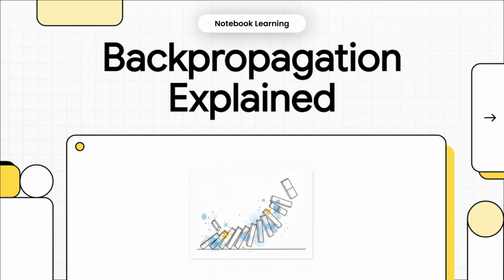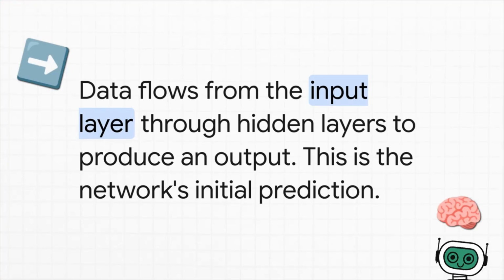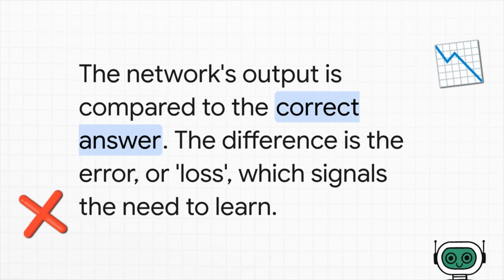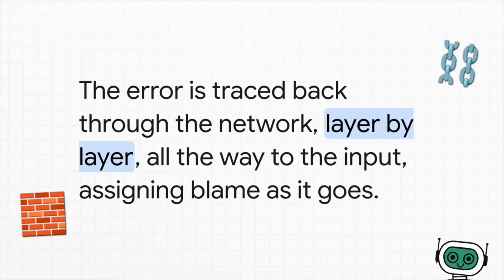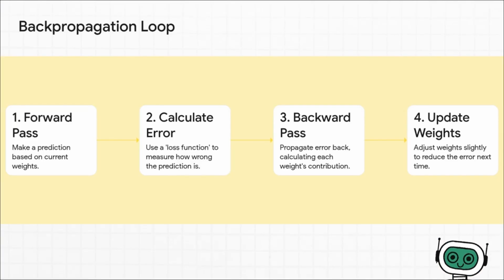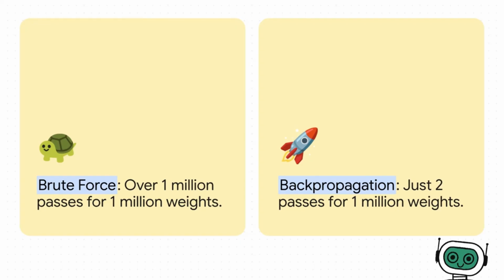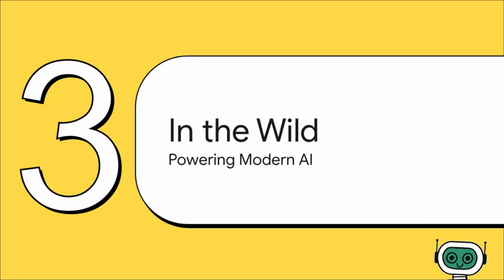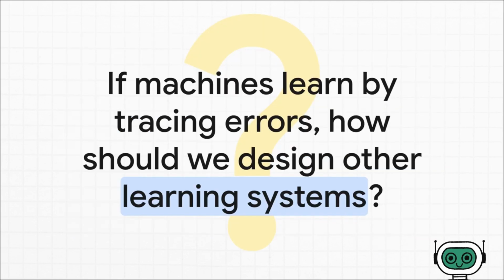What Is Backpropagation in Deep Learning?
Backpropagation is the core algorithm that allows neural networks to learn from mistakes.

In this video, we explain backpropagation from first principles. What it is, why it’s needed, and how neural networks adjust their weights by sending error signals backward through the network.

You’ll learn:
• What backpropagation actually does
• Why neural networks need backpropagation
• How errors move backward through layers
• How backpropagation updates weights
• How backpropagation fits into deep learning

Whether you’re a beginner, student, or developer, this video will help you understand how neural networks actually learn in just a few minutes.